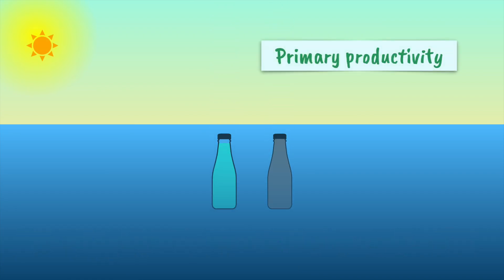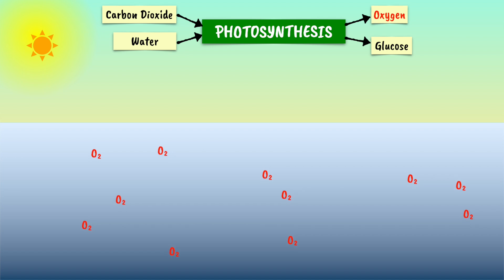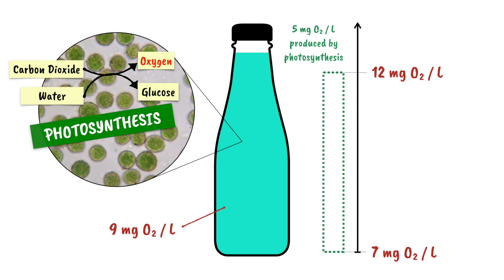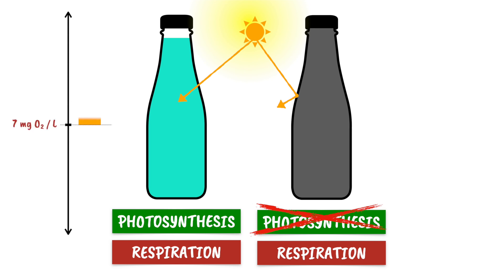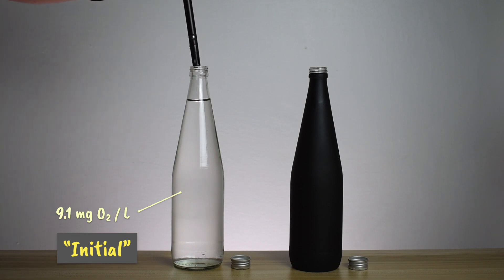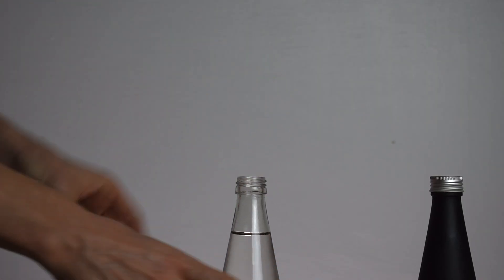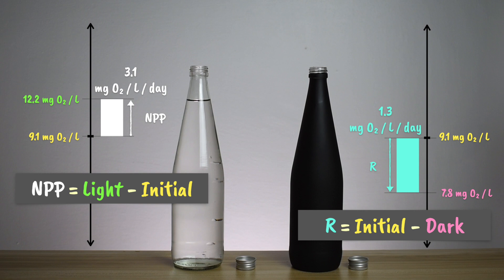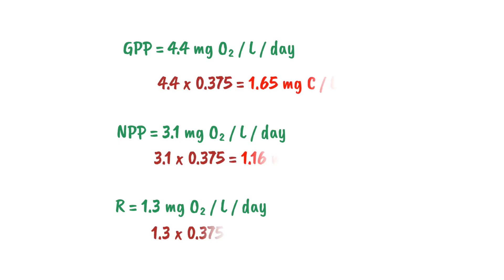The Light and Dark Bottle Method | Primary Productivity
The light and dark bottle method is a way of measuring primary productivity in an aquatic ecosystem.

It involves having two bottles, one transparent and one covered, and measuring the changes in dissolved oxygen levels over time. Using some simple calculations, it's possible to determine NPP, GPP and R for the ecosystems. It's a fairly simple experiment that can be done in more school labs.